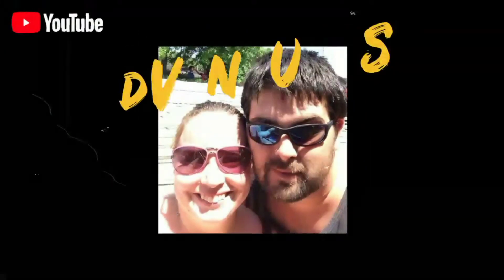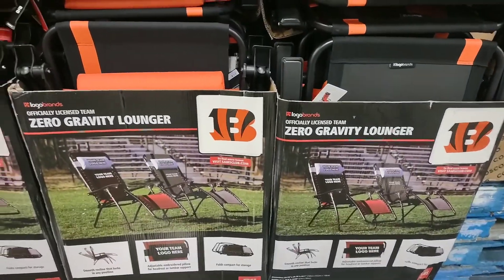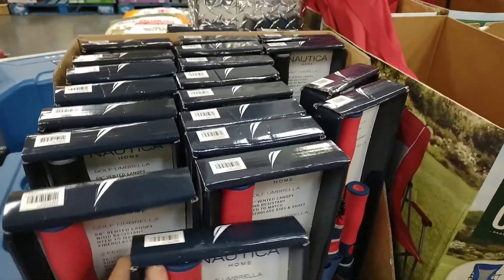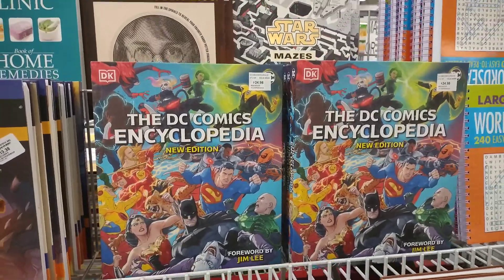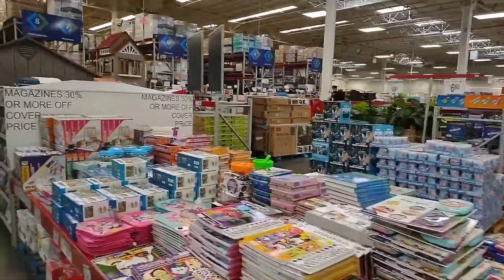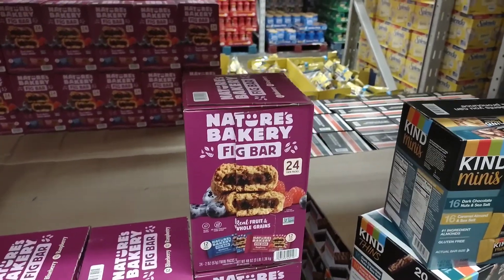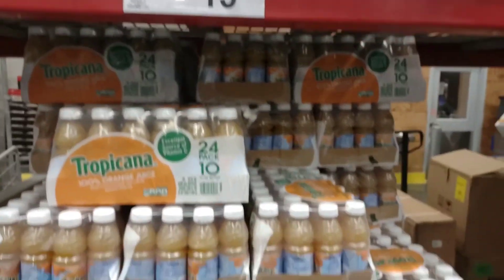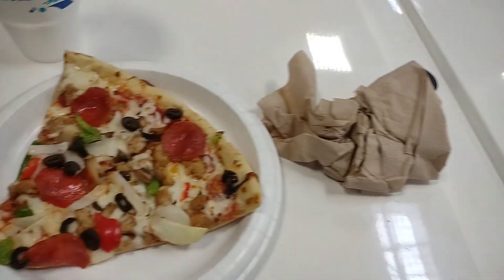SAM'S CLUB IS AWESOME!!! - Let's Go Shopping! | Daily Vlog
In today's vlog we invite you to go shopping with us at Sam's Club to find some awesome deals!  We are looking for some snacks, and needing to get a durable umbrella to take with us to Orlando Florida.  Sam's Club is awesome, and we are taking you with us!